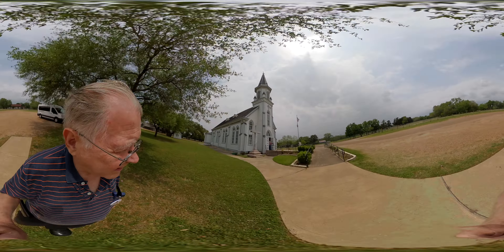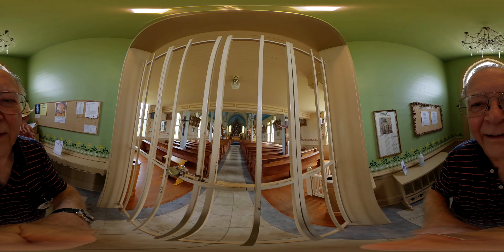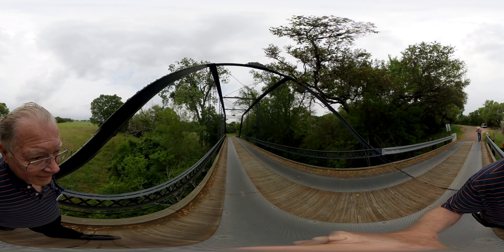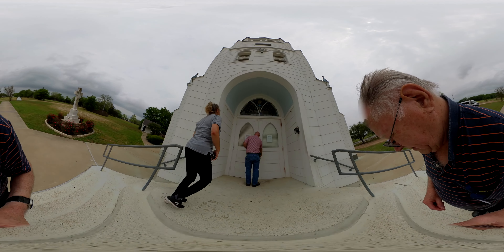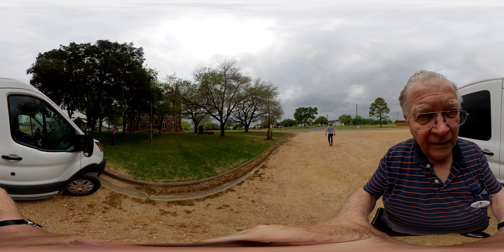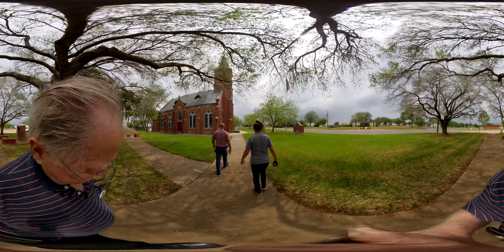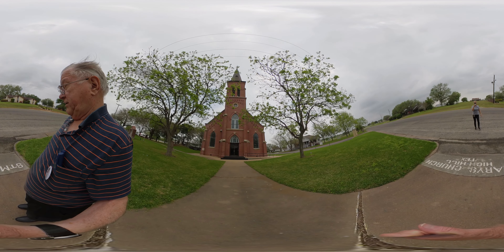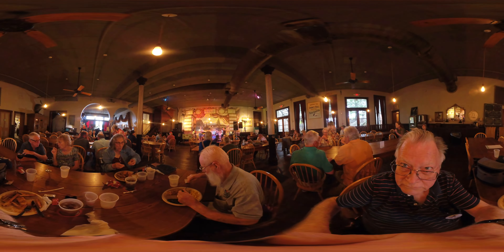Schulenburg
This video is about Schulenburg